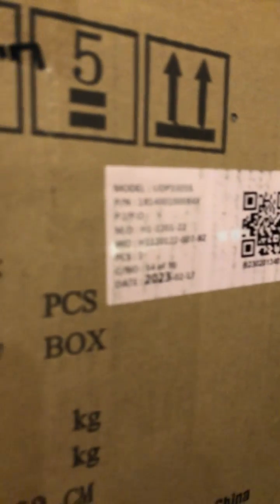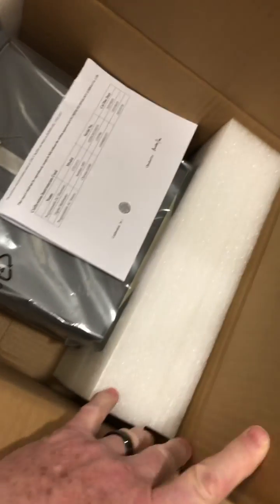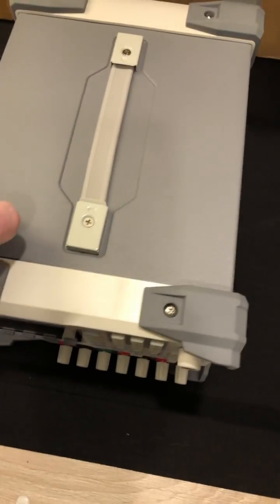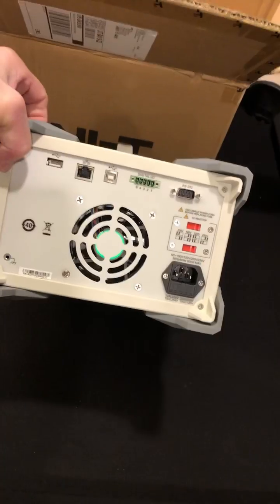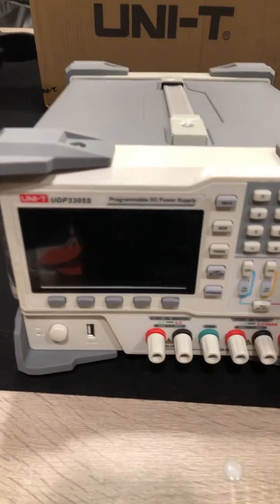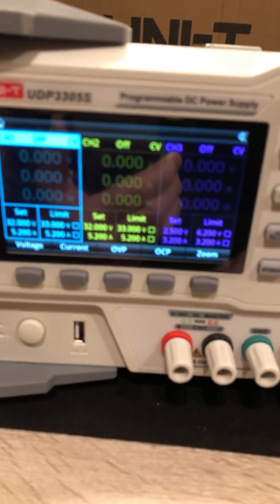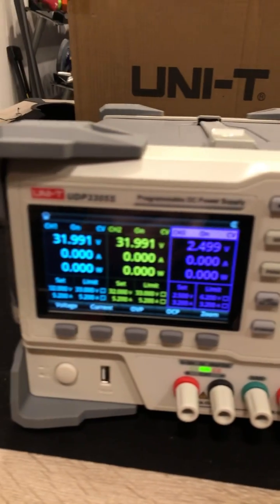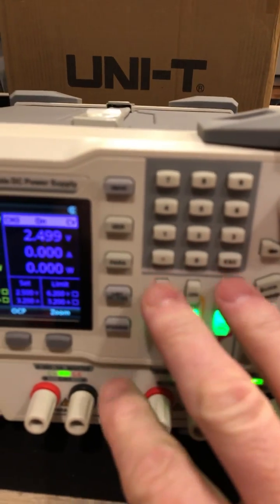Low cost Linear Power Supply by Uni-T 33V 5Amp 4 channel Programmable UDP3305S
33V 5Amp 4 channel Programmable Linear Power Supply by Uni-T UDP3305S Performance-Series

Link to PS